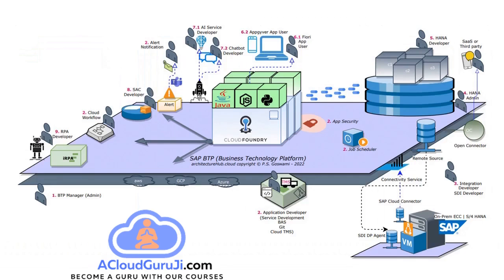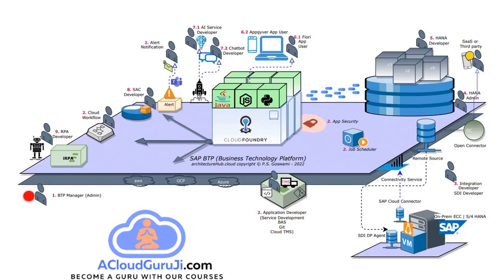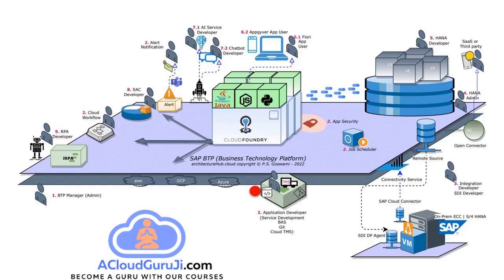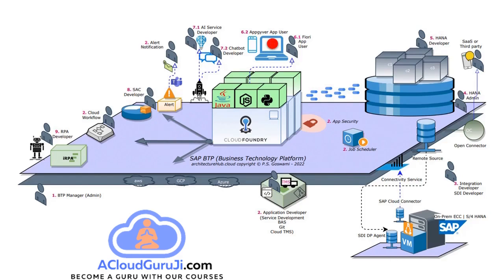SAP BTP TRAINING 🔥 (use Code - ACGBTP30)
SAP BTP Developer Personas
SAP BTP Training
SAP BTP Online Training
SAP BTP Hands-On Training